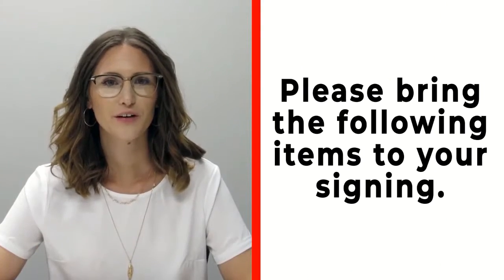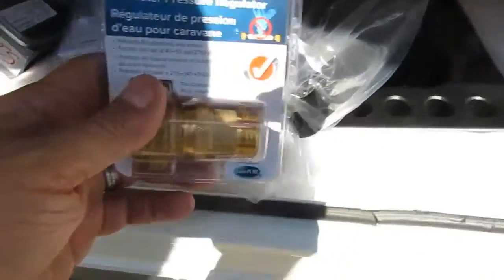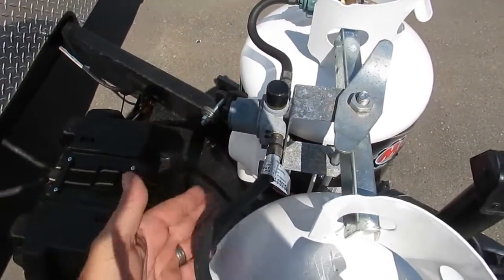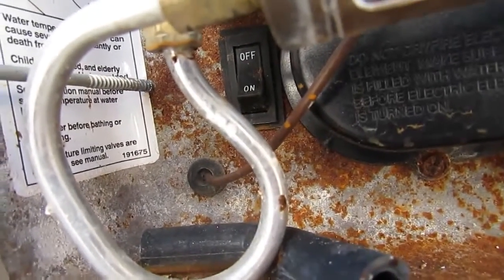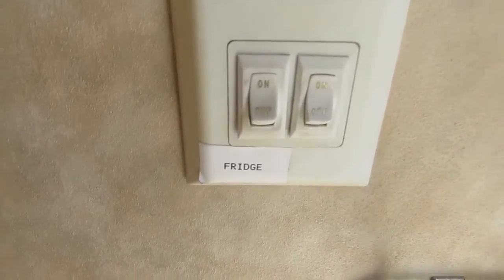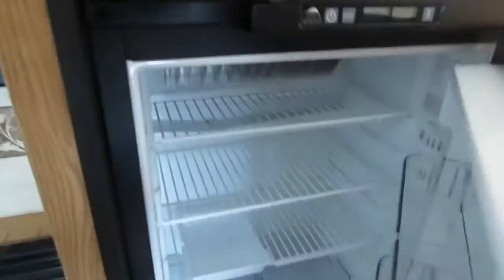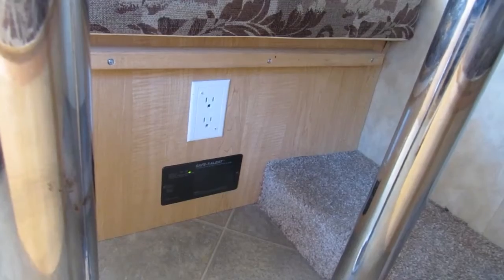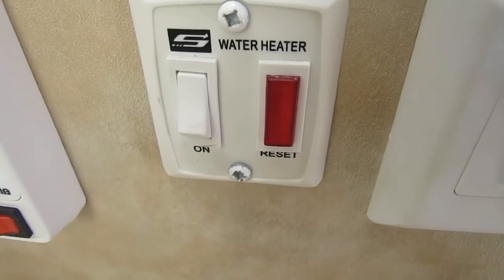2008 Coyote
TradeWindsRvCenter.com